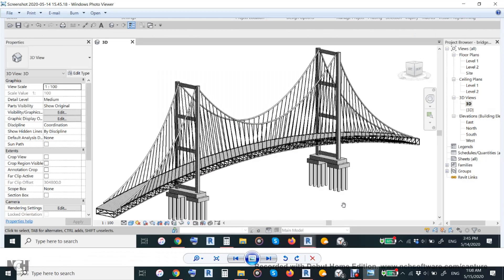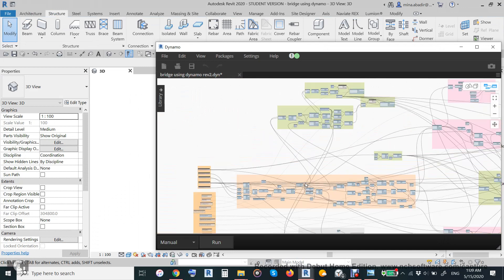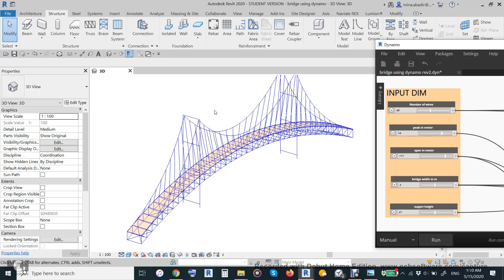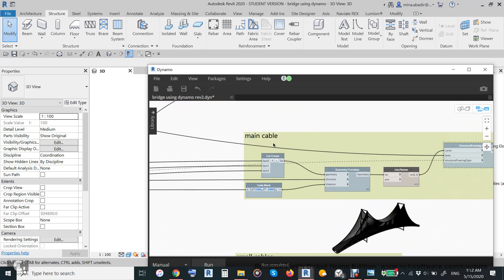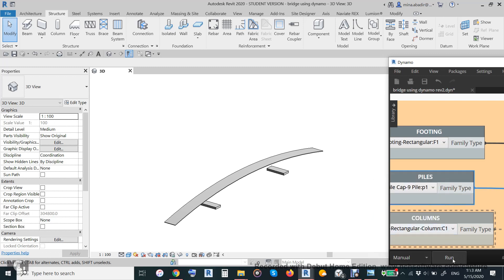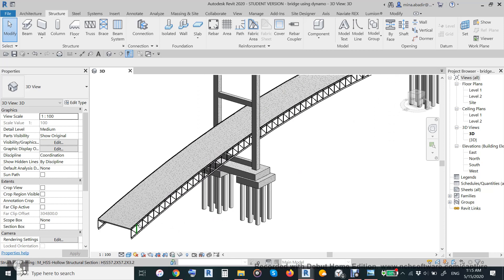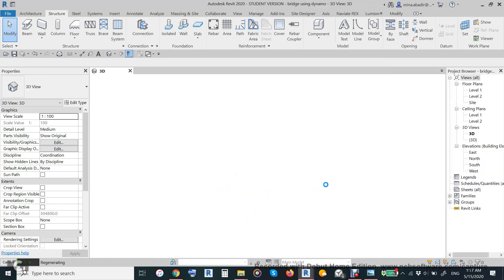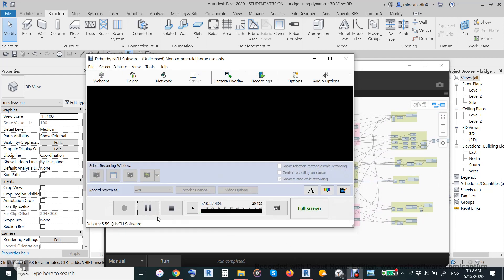HOW TO CREATE BRIDGE IN TEN MINUTES USING DYNAMO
ALL THE RELATED FILES ( WORKING FILES )SUCH AS
-REVIT FILE
-DYNAMO SCRIPT